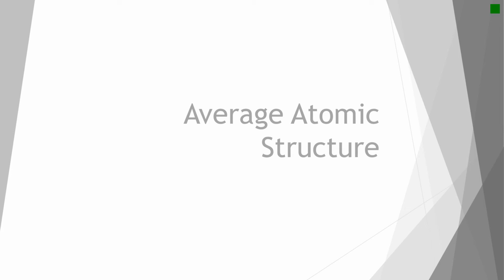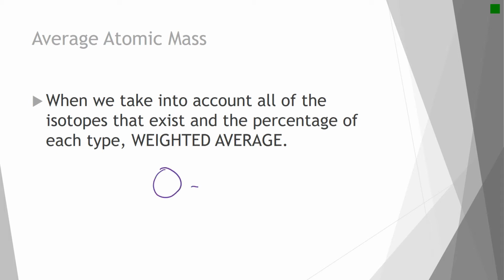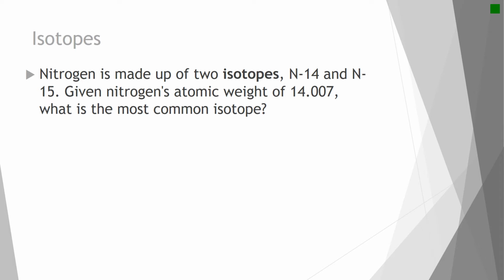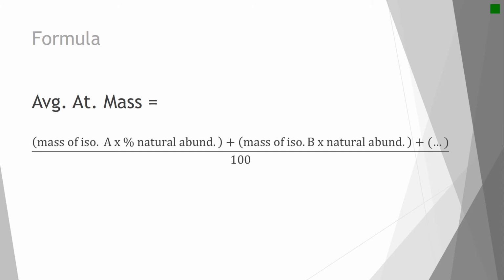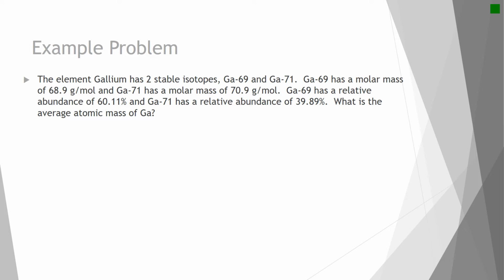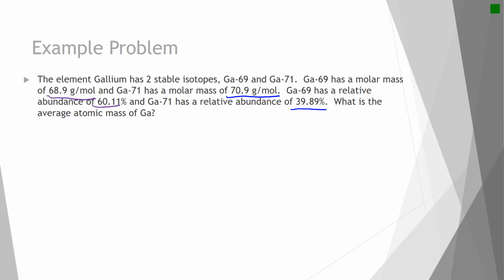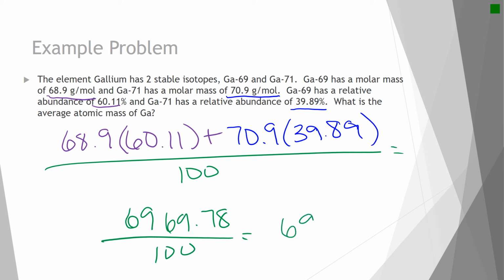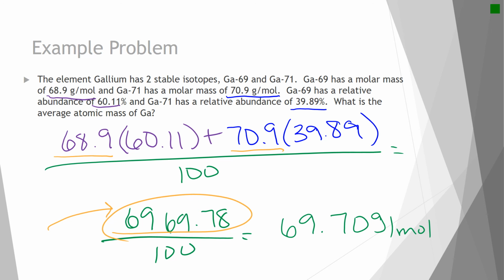Average Atomic Structure